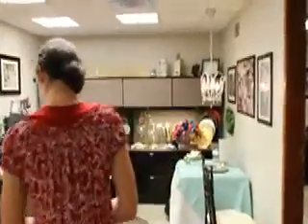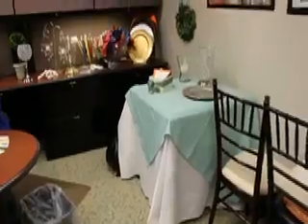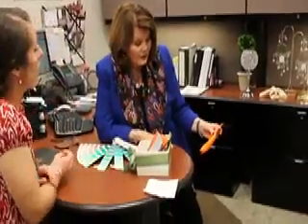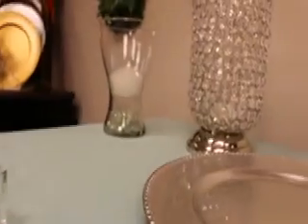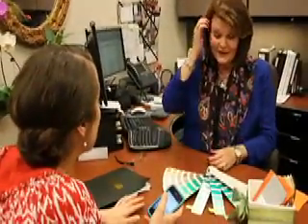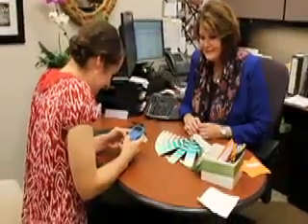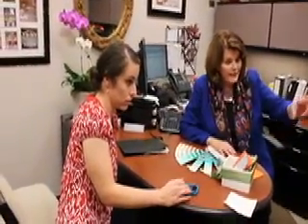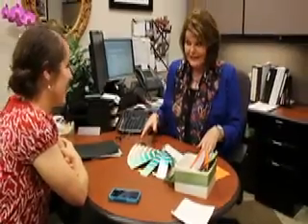10 Weeks to Plan a Wedding Week 4